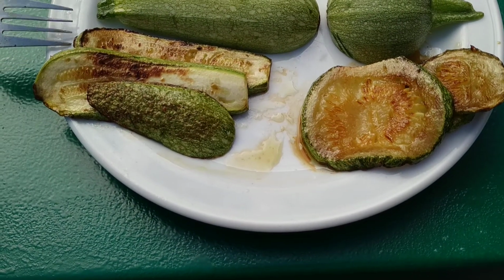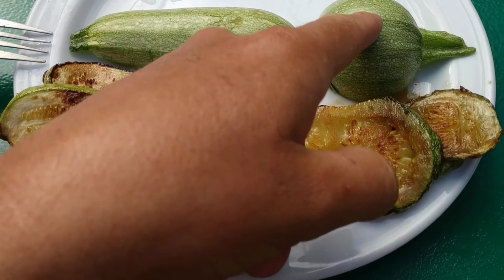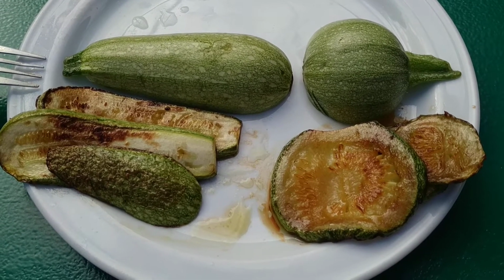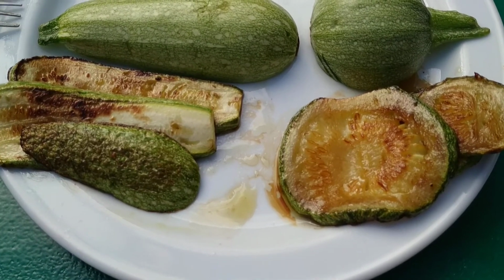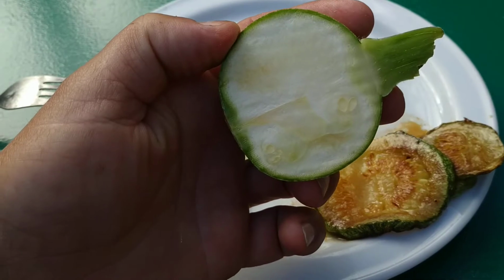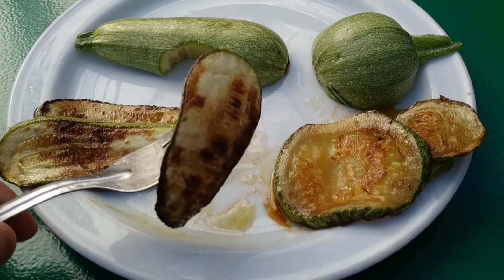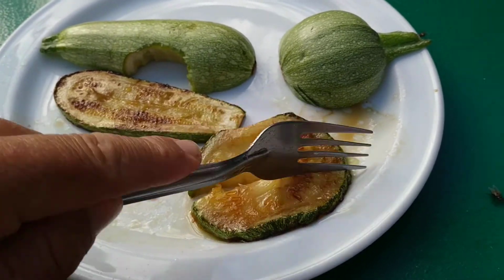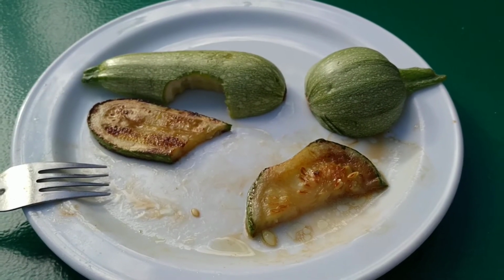Bubango vs Calabacin (Cucurbita pepo var giromontiina) which is the tastiest zuccini?